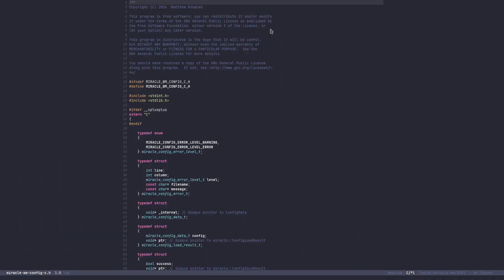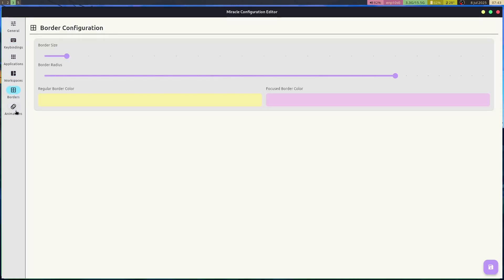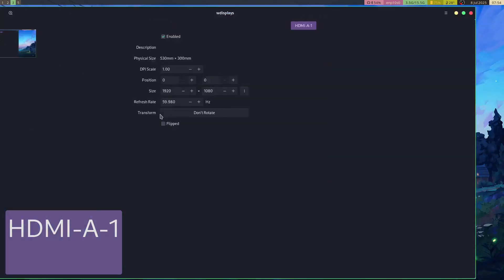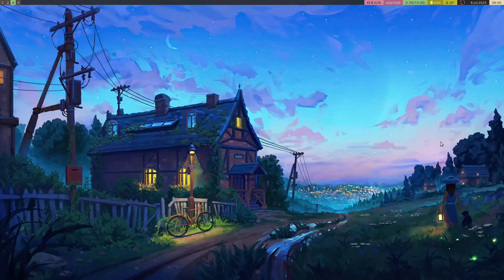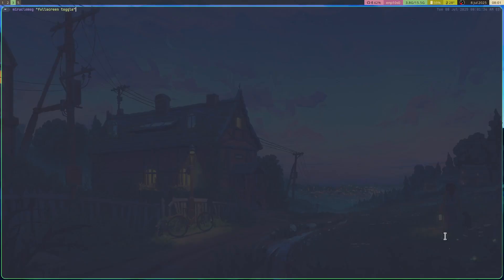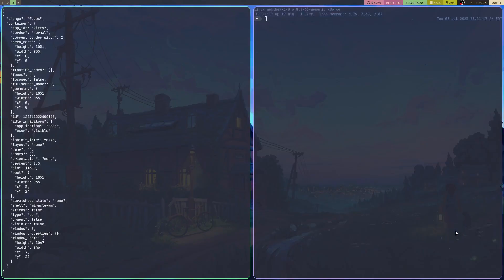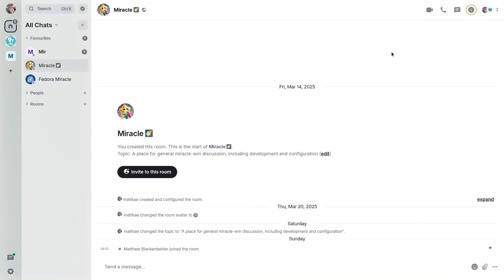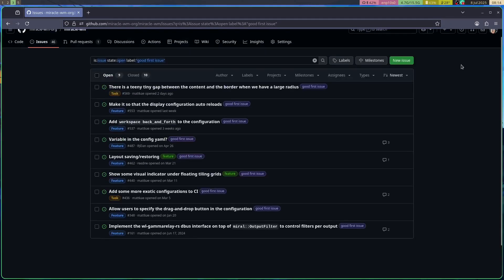miracle-wm v0.6.0 release demo!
Super excited to announce the release of miracle-wm v0.6.0! miracle-wm is a Wayland tiling window manager like i3 and sway.

I hope you enjoy all of the new features and the video :)

Timestamps
0:00 Introduction
0:11 Settings Application
0:47 Wlr Output Management
1:10 Display Configuration Improvements
1:28 Rounded Corners on Windows
1:52 IPC Improvements
2:23 Package Updates + What's Next
2:48 Matrix Channel
3:04 "Good First Issue" Label on Issues
3:29 Outro